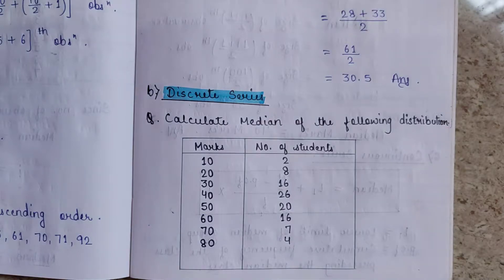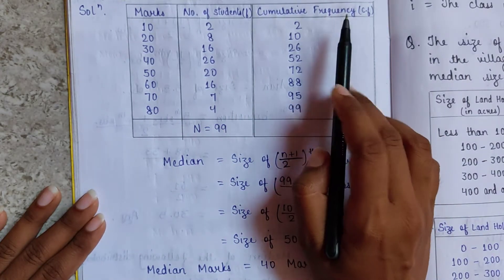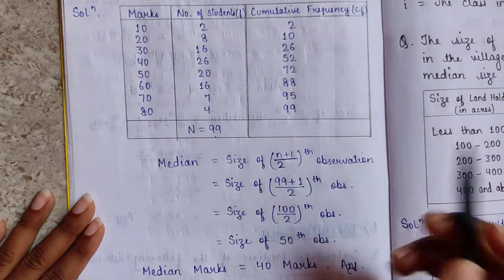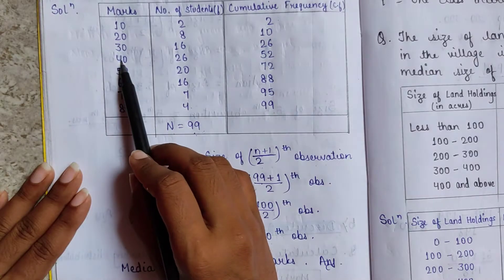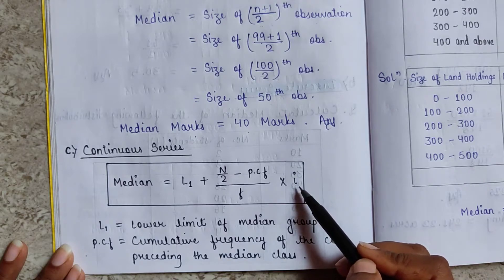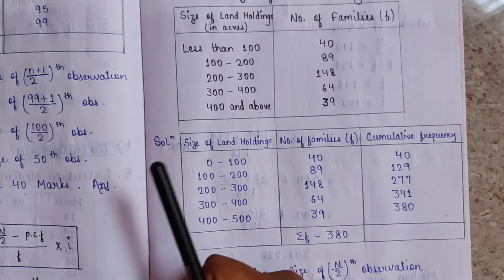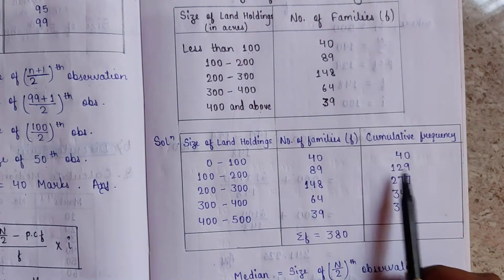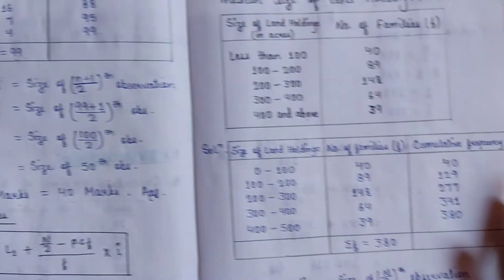Find Median of Discrete and Continuous series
Median

Types of series
Individual series
Discrete series

I hope this video would be helpful to you.